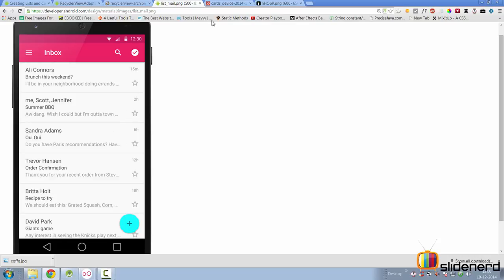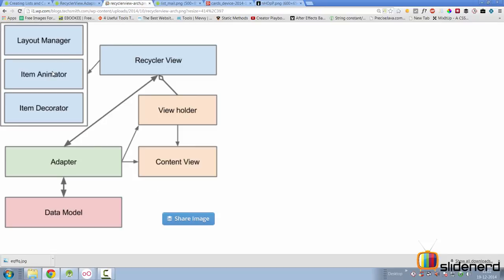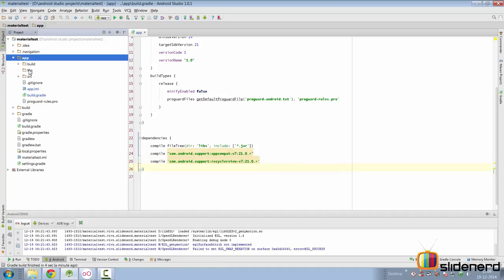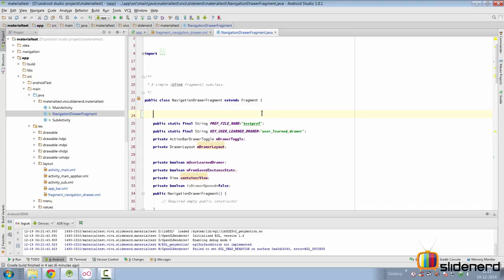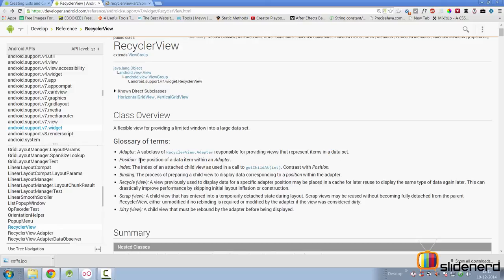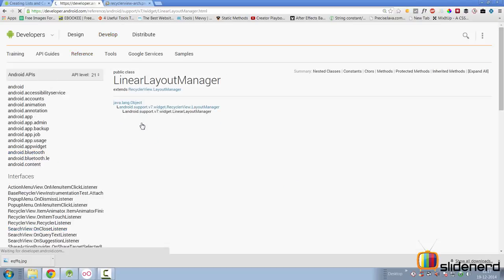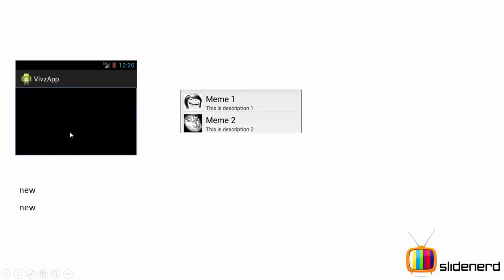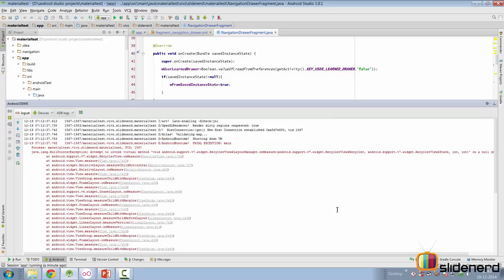Android RecyclerView Example Part 1 Android Material Design Tutorials HD